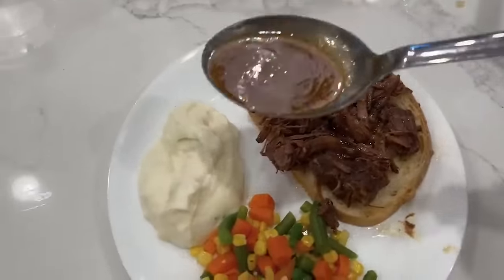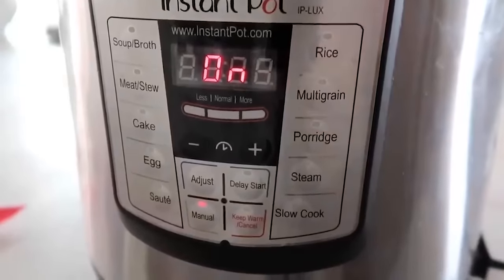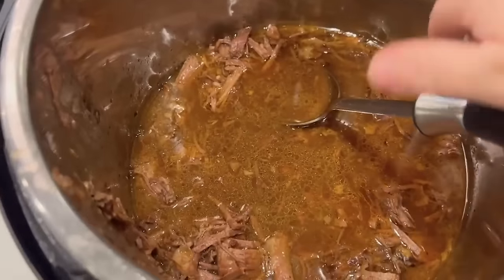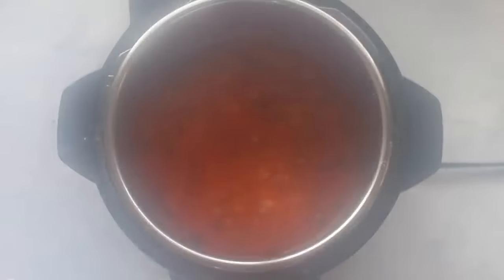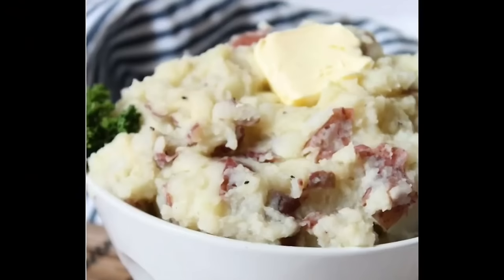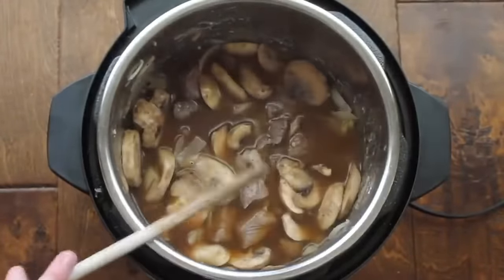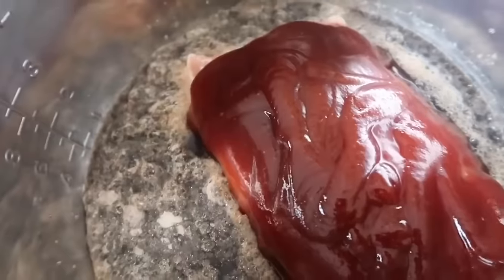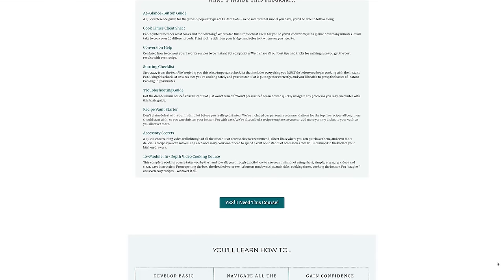10 Beginner Instant Pot Recipes That ANYONE Can Make!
If you haven't yet, TODAY is the DAY to finally take that Instant Pot out of it's box!  And to make your life easier, I put together my top 10 list of Instant Pot recipes. I know you'll love them.

00:00   Time codes and Recipes:

00:36    4 Ingredient Chicken Tacos Recipe:

02:09    Creamy Mac and Cheese Recipe:

04:08.   Open-Faced Beef Sandwiches Recipe:

06:38     Sweet and Tangy Meatballs Recipe:

08:07     Enchilada Rice Recipe:

09:44     Fall Off The Bone Ribs Recipe:

12:32     Creamy Enchilada Soup Recipe:

15:21     Instant Pot Beef Stroganoff Recipe:

18:16     Instant Pot Dr. Pepper Pulled Pork Recipe:

19:50     Instant Pot Spicy Chicken and Rice Bowls Recipe:

Want more Instant Pot Recipes?  Find them here:
20 of the BEST Things to Make in the Instant Pot - What I ALWAYS Make